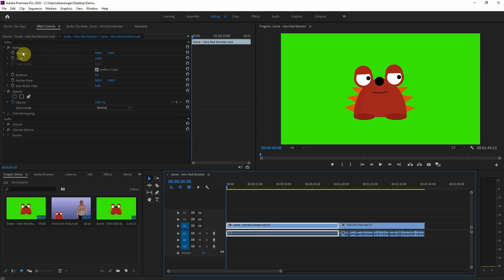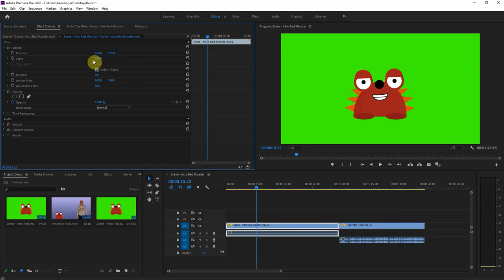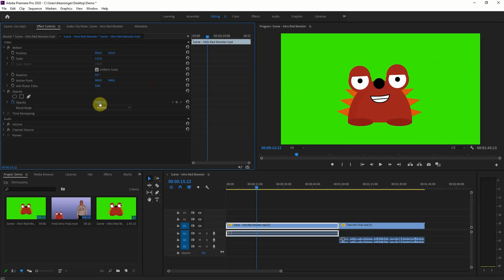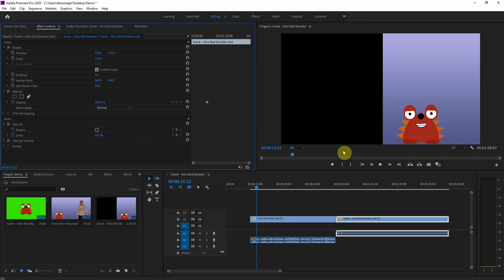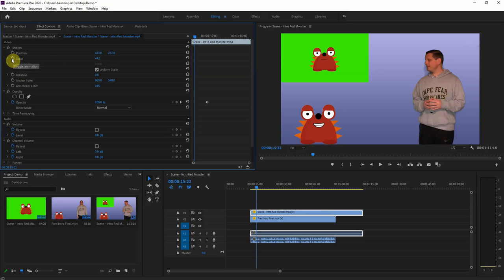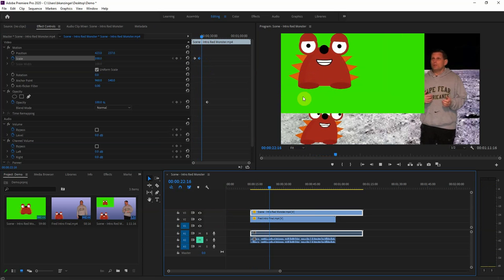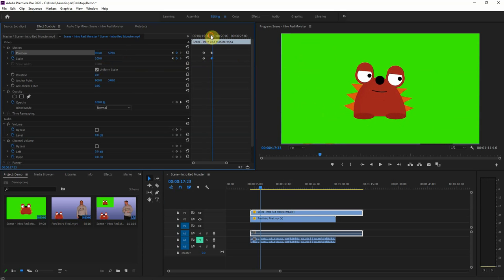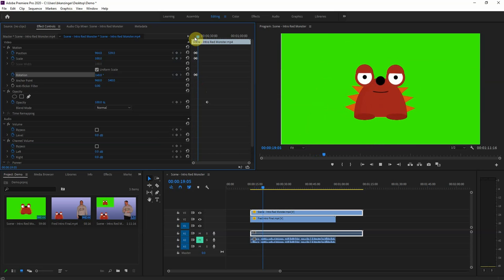Premiere Pro 2